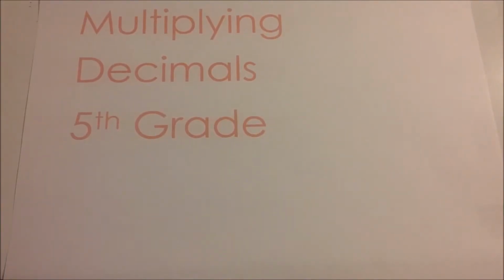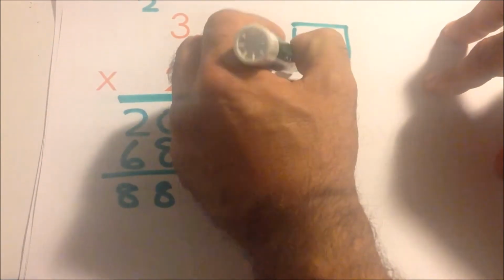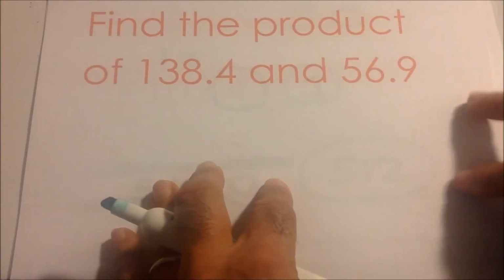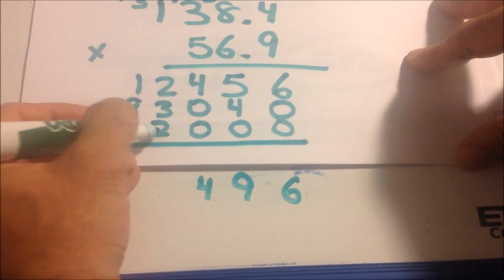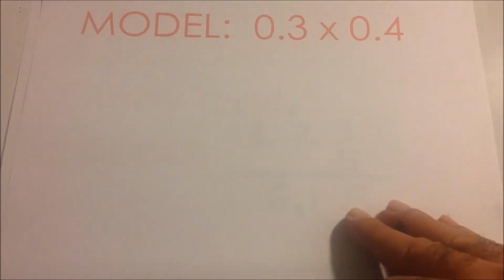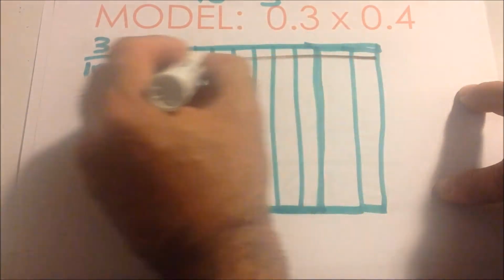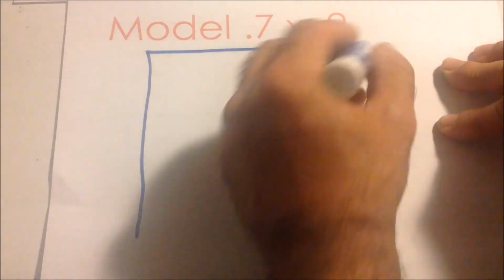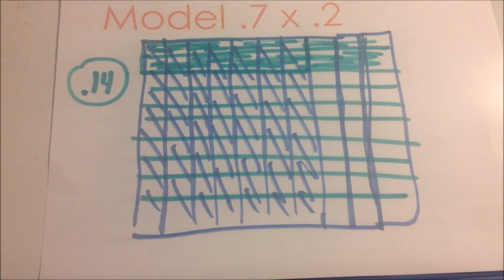Multiplying Decimals 5th